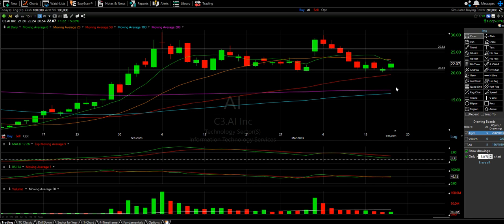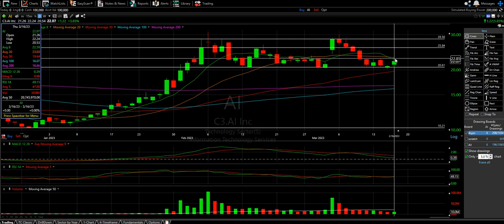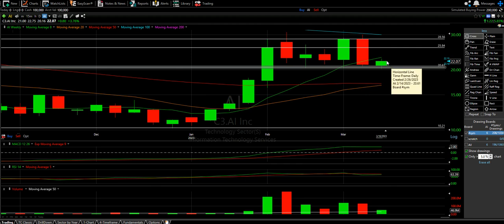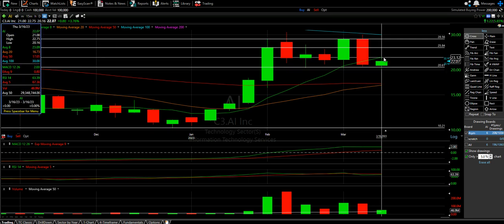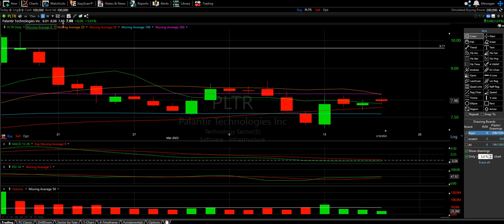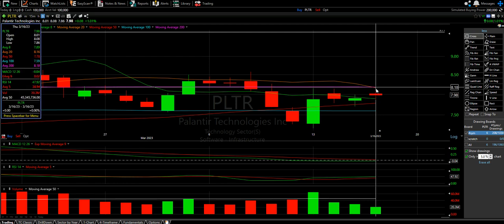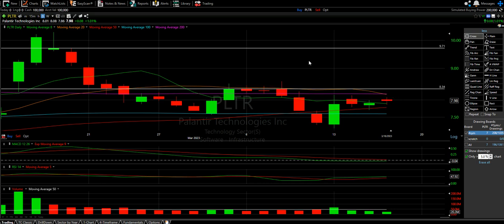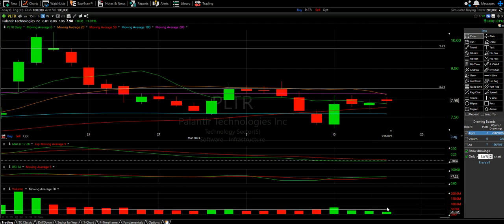AI Sector Technical Analysis - AI and PLTR - The Chart Readers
AI - Glad to see that this has not yet touched the 50 Moving Average! It is sad that the well received earnings were followed by a BAD week for the NASDAQ... no stock or hyped sector is stronger than a bad major index! Getting over the 8 and 20 Moving Average will be the key here for this to continue the uptrend, but as i show on the video, even a drop down to the 200MA would maintain the overall uptrend from January

PLTR - This stock did have a good recovery week, but I am still glad my stop loss hit last week. The thing that bothers me a lot is the fact that I see the 8 and 20 Moving Average curving down even though Palantir had a decent week. I dont pretend to know the math behind the lines, but they should go up if the stock goes up... odd to say the least!!
i would much rather trade this stock after a break of $8.34 than anywhere within this cluster of moving averages!!!